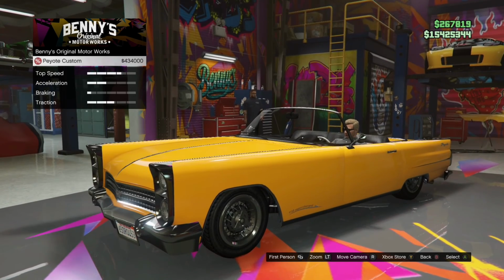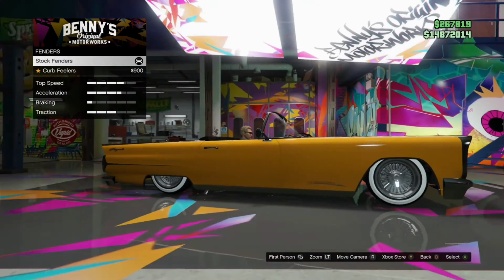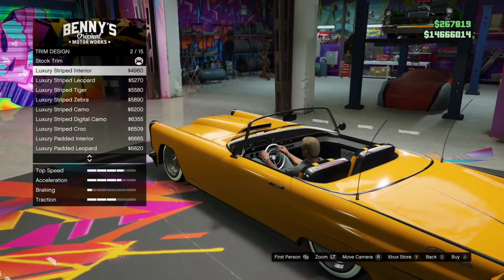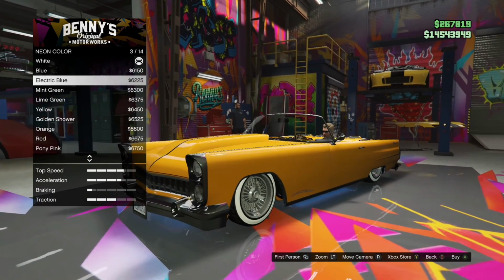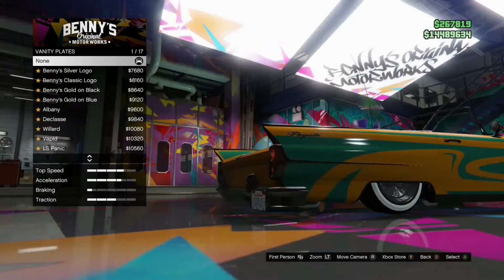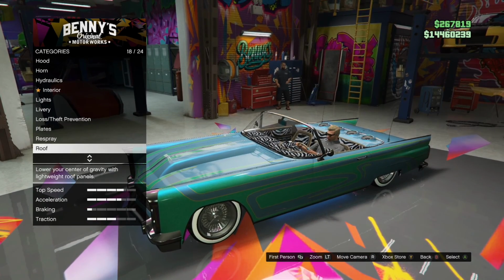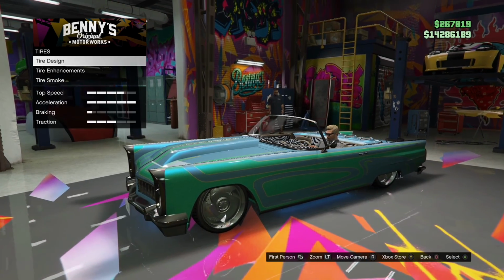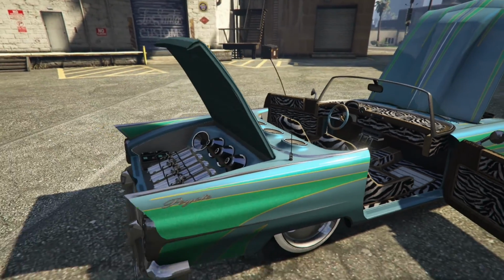Vapid Peyote Custom (Benny's) Review and Customization GTA 5 Online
New Benny's Lowriders!! Just in time for the Summer!

Music